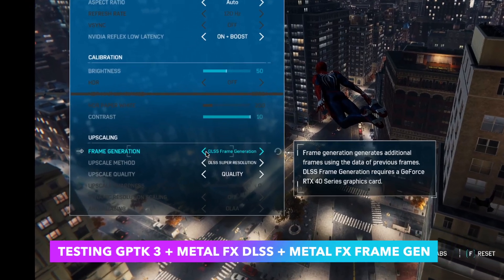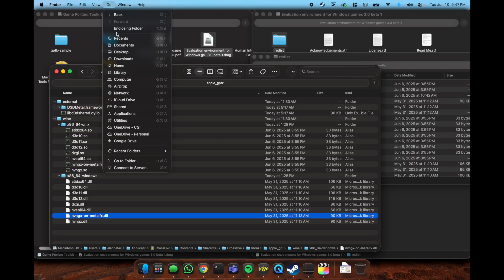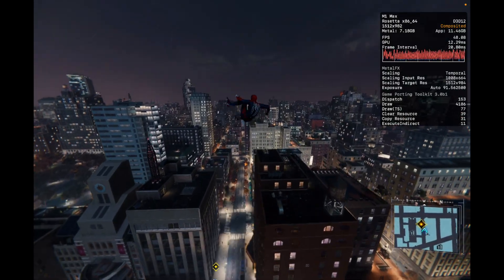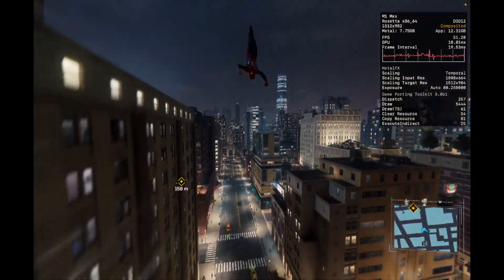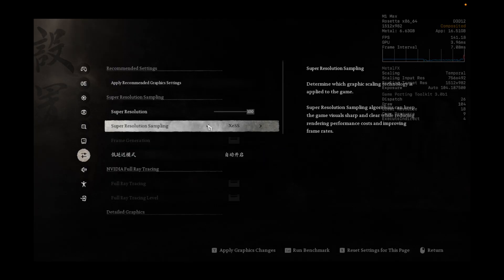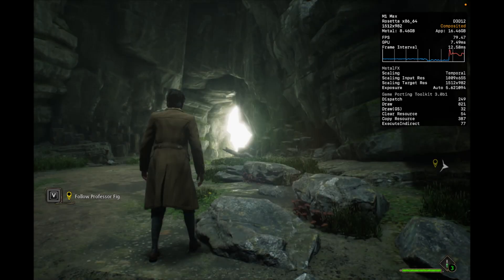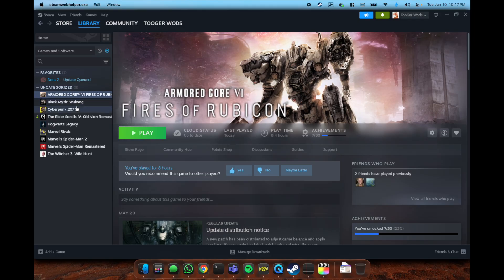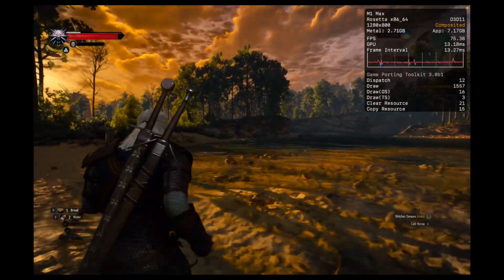Nvidia DLSS & Frame Gen on Macbook Games!! --GPTK 3 beta with Metal 4 features!!!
Testing out more games with GPTK 3 + Metal FX DLSS and Metal FX Frame Generation

M4 Macbook Air (This Device)

2025 M4 MacBook Air Gaming
Nvidia DLSS
Nvidia Frame Gen

Video Chapters

00:00 Introduction
00:20 How to get Nvidia DLSS + Nvidia Frame Gen - GPTK 3
02:42 Spiderman Remastered
06:11 Spiderman 2
07:02 Black Myth Wukong
08:34 Hogwarts Legacy
11:12 Armored Core, Marvel Rivals, Witcher 3